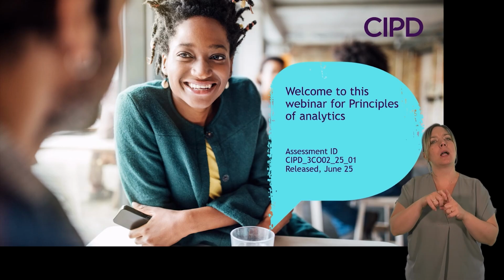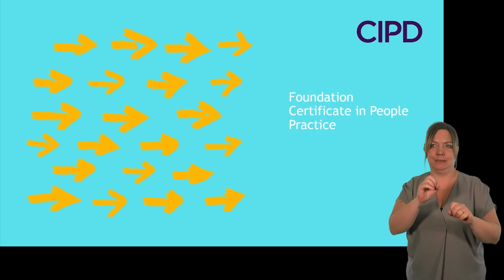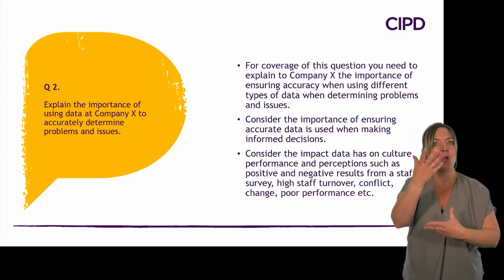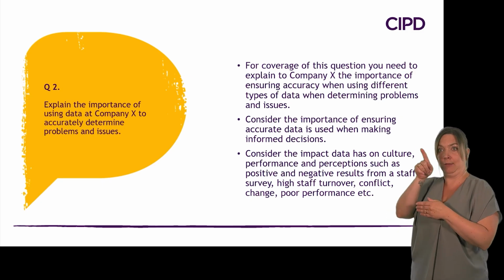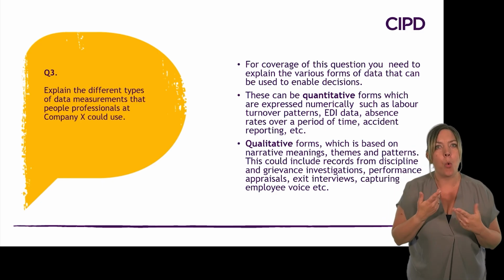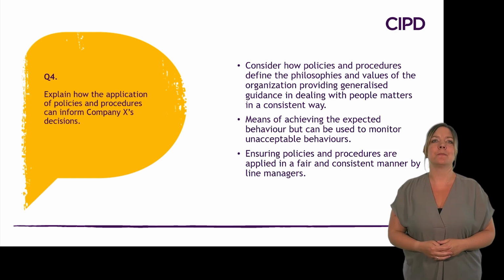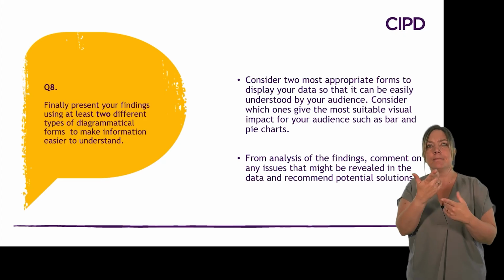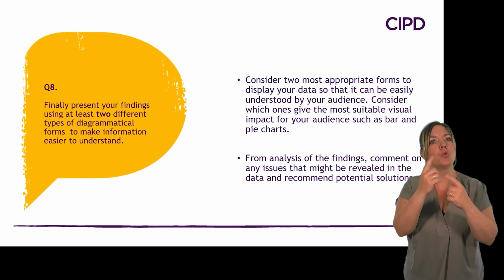June 2025 - 3CO02 Principles of analytics - BSL